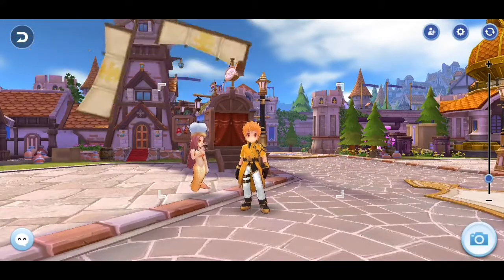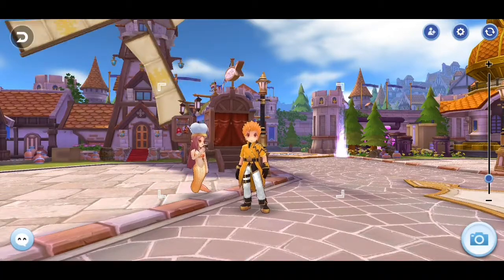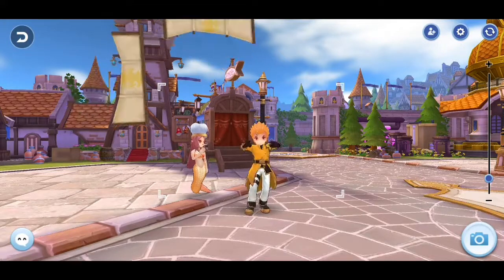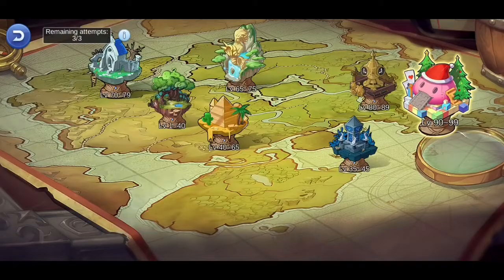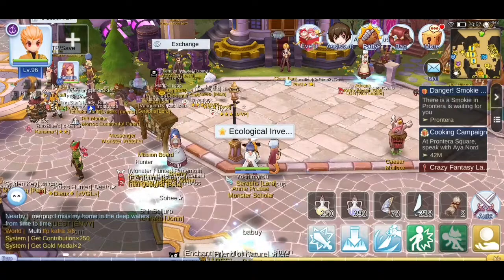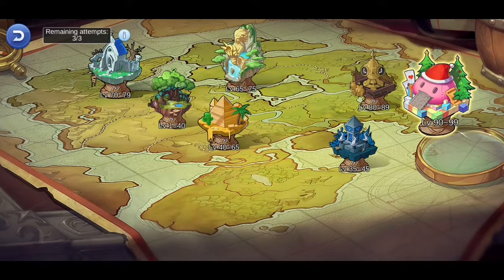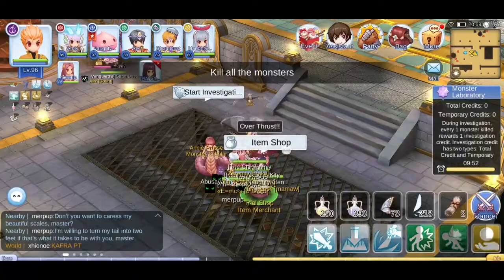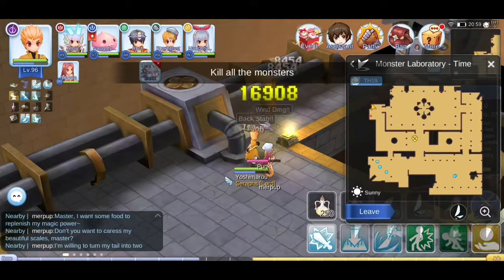This is my take on: Maximizing Monster Lab on Ragnarok M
A new feature is added on Ragnarok. Monster Lab is an instance where you could get a lot of XP with no zeny.